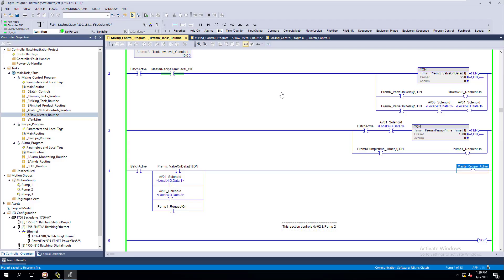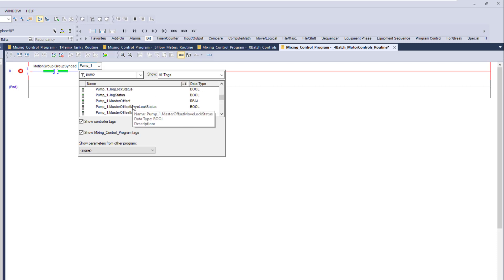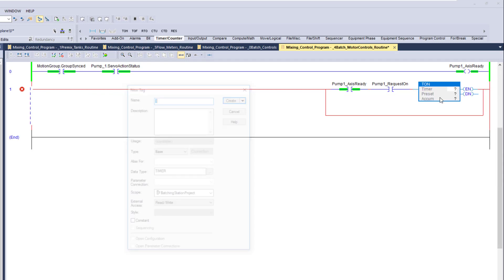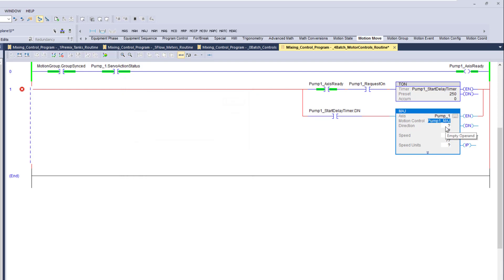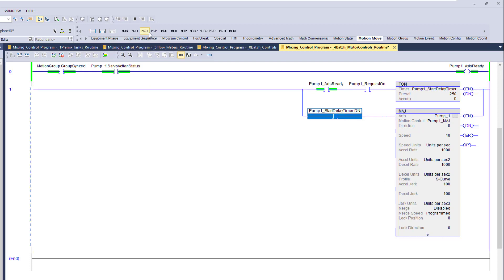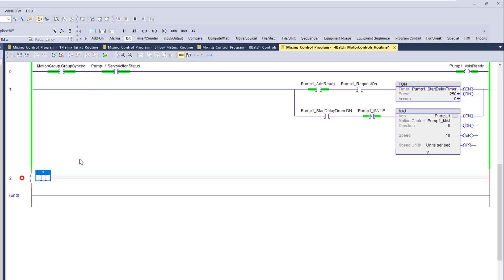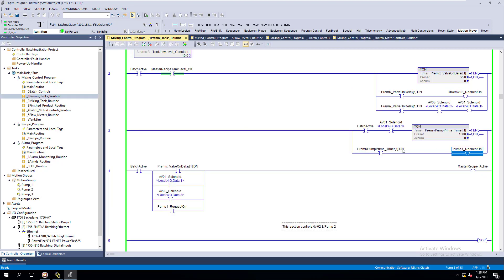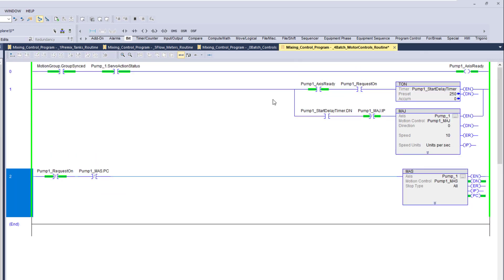Servo Controls | Programming PLC Controls For A Virtual Axis | Batching PLC Day-28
Programming Rockwell Automation controls for a virtual axis servo can be done in many different ways, in this video, we show the foundational elements of simplifying this.

Servo controls have also been something I have enjoyed programming & teaching so when a project comes along where I can through a few servos in then I do.

To practice & show another element that might not have been talked about before.

Video Content:
0:00 Quick Intro
0:20 What is a Virtual Axis
1:00 Using the motion group synced bit
1:20 Using the Action status bit for the servo
2:00 Simple servo axis ready controls
3:00 Adding a start delay timer for the servo controls
4:20 Using a MAJ instruction for a servo axis in Studio 5000
6:45 MAJ Instruction bit functions & uses
7:25 Adding a MAS instruction for a Motion Axis stop command
9:20 When to use the MAS instruction & how
10:35 HMI animation for the pump controls
12:35 System testing for the servo controls
13:15 Adding speed indicator to the HMI screen
14:30 Using a Numeric Variable in FactoryTalk View SE
16:00 Aligning HMI graphics
16:30 Testing system off controls for the virtual servo
16:45 Using the IP bit from the MAJ instruction
18:00 Recommended videos for you